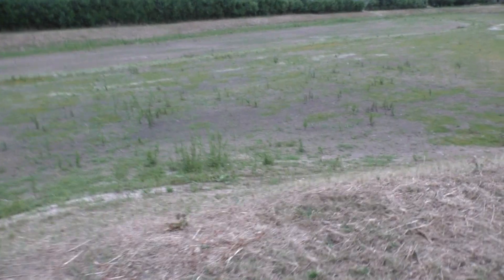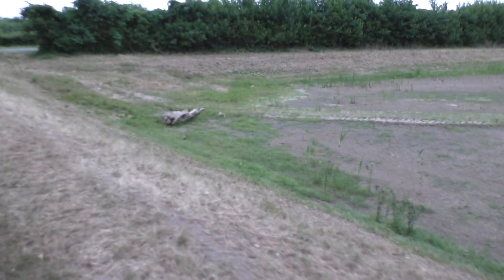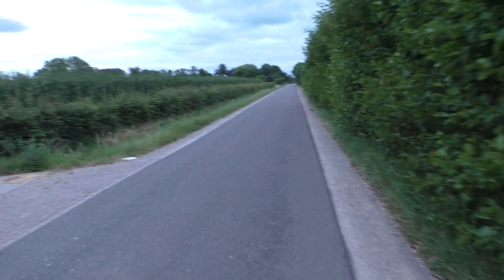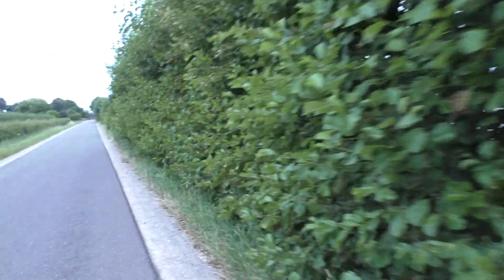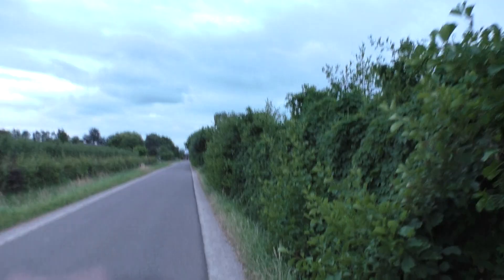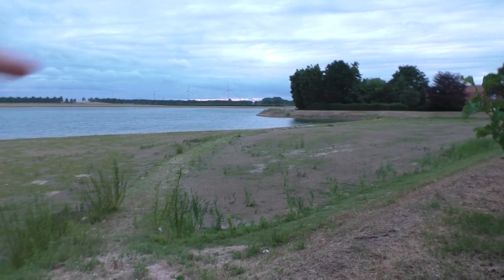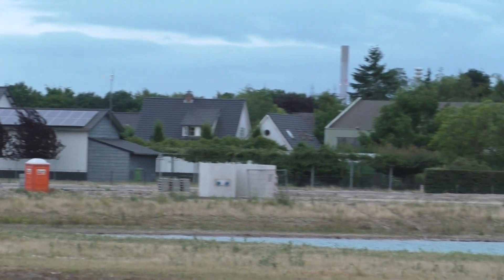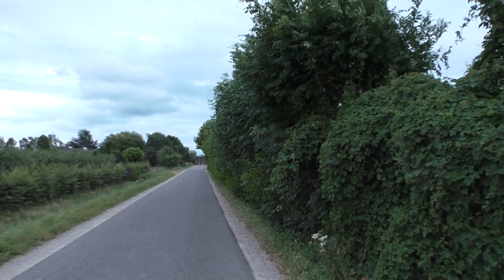Lentse plas nu nog groter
Lentse pals nu nog veel groten dan vroeger er is een super groot stuk bij gekomen waar ja mag Zwemmen.